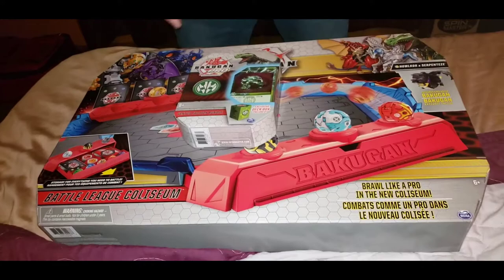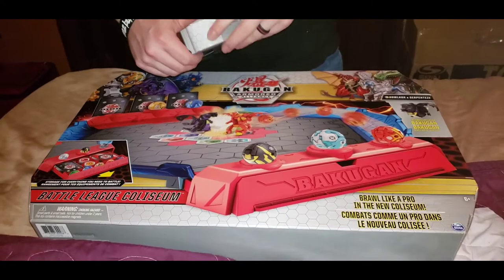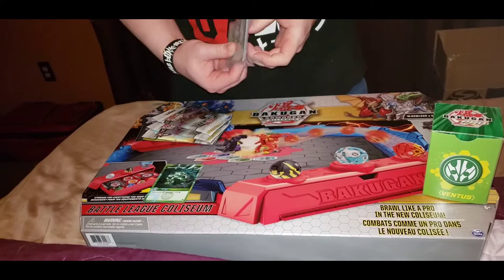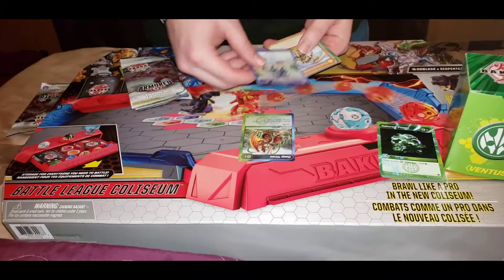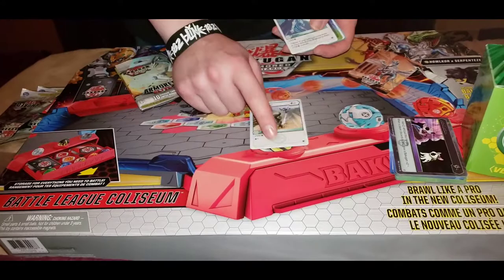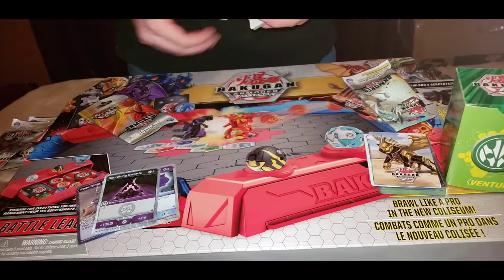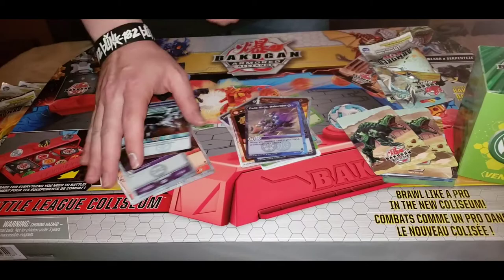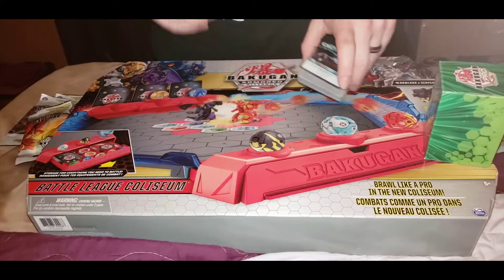Bakugan Pro: Ventus Faction Bundle and Pack Opening!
pack opening starts at 3:14